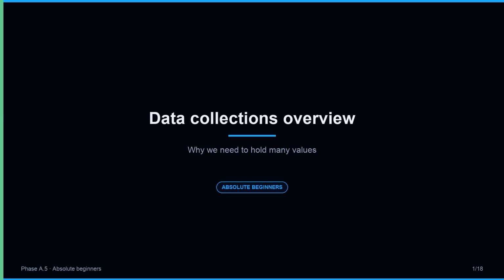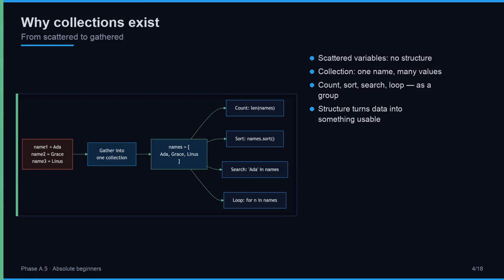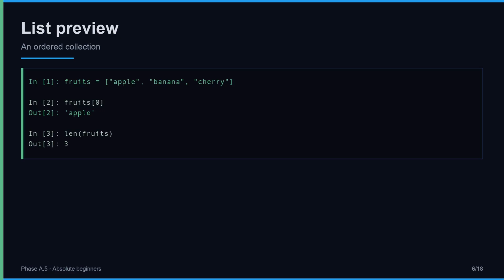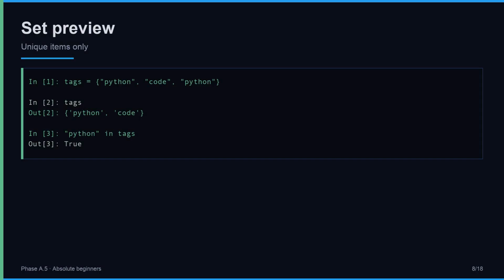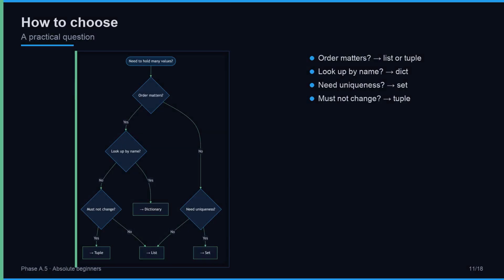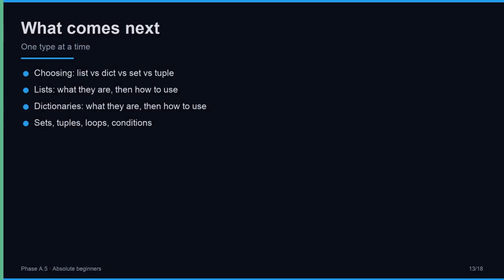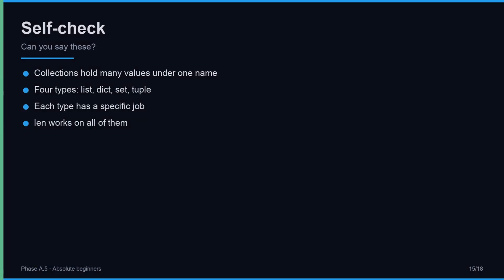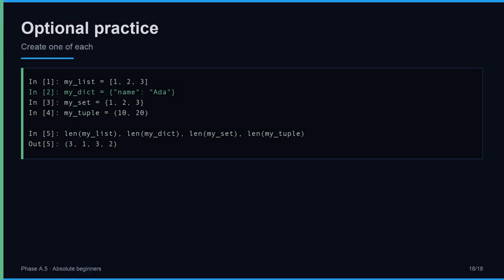data collections overview